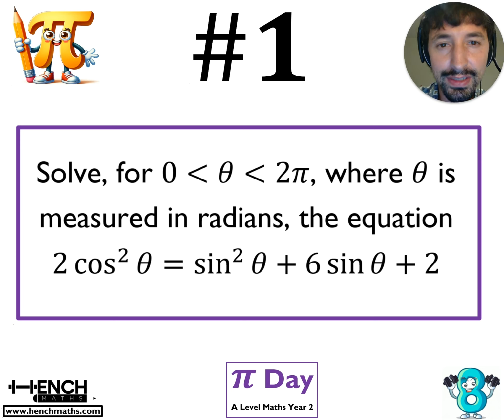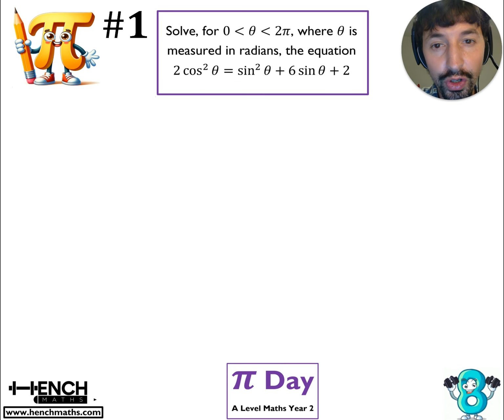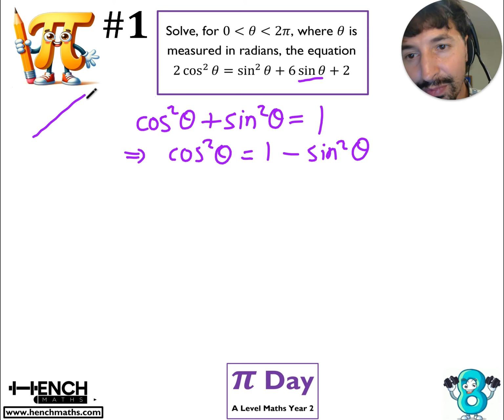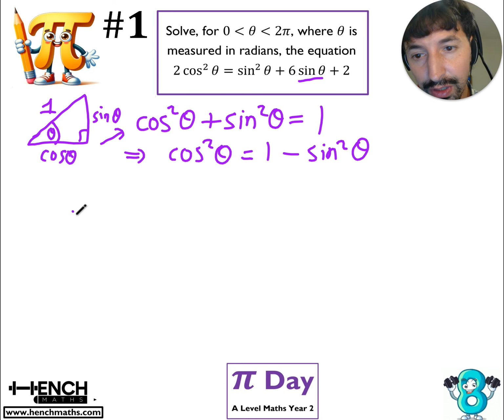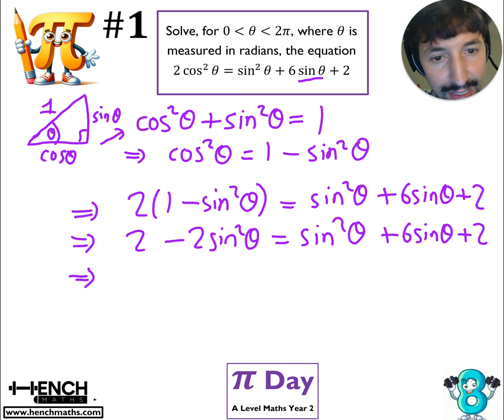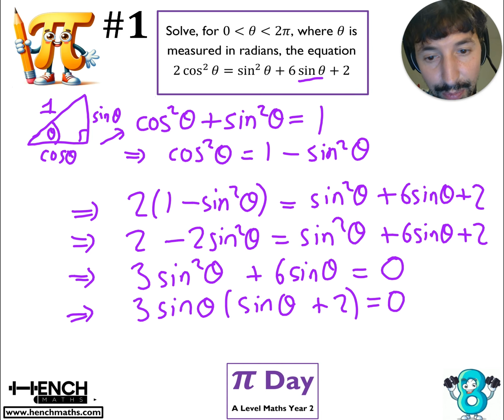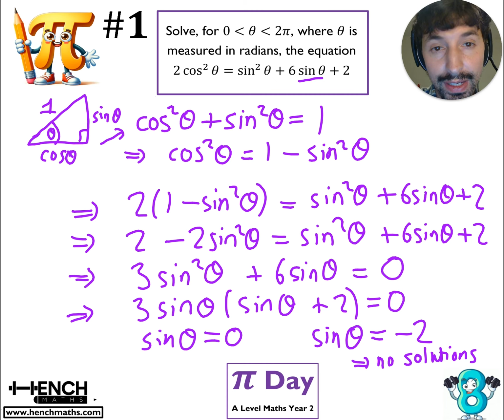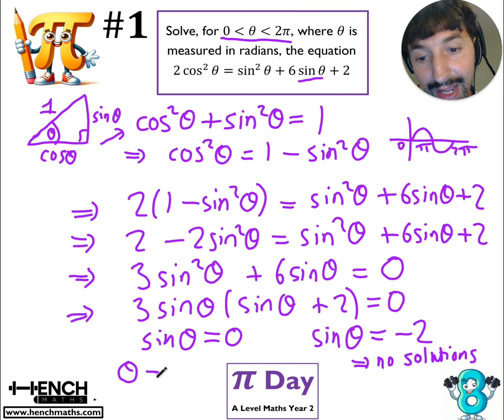Pi Day #1 - A Level Maths - Solving Trig Equations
A series of Pi related questions based on the A Level Maths from @henchmaths.

Question 1 involved 'Trig Identities' and Solving Trig Equations'.